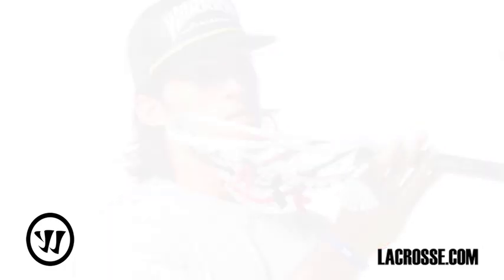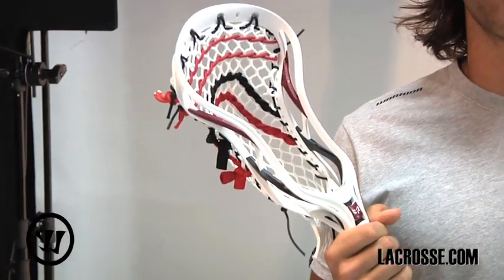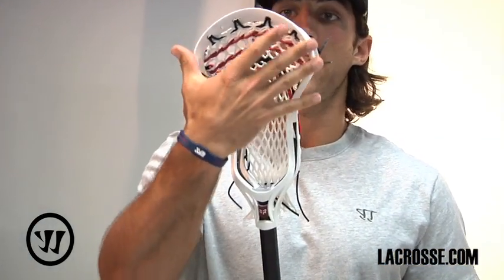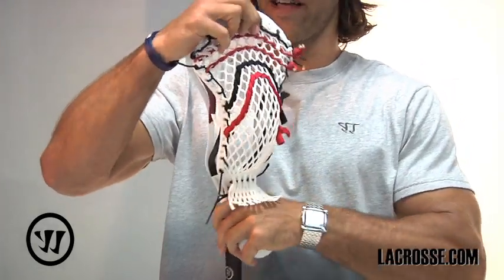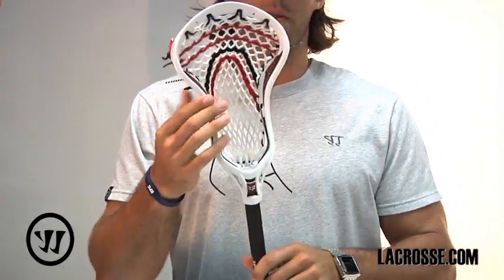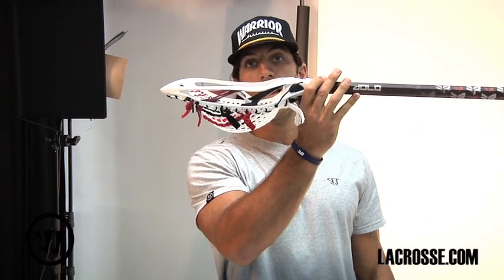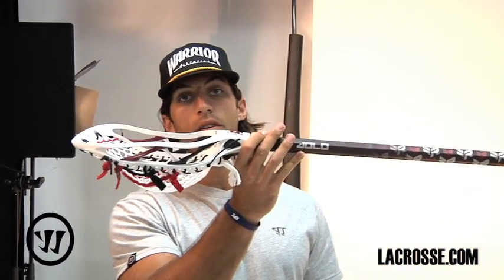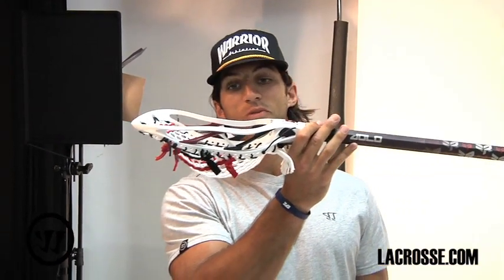Warrior Rabil X Pro Pocket Head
- All around perfection mixed with ridiculous shot power. Straight from Paul Rabil who personally tweaked and finely tuned this head into the ultimate shooting weapon.